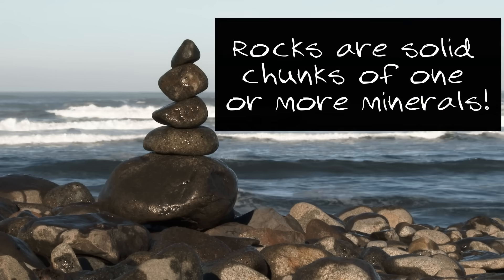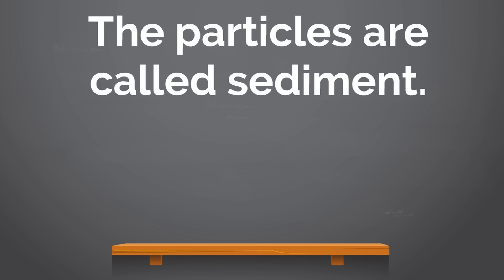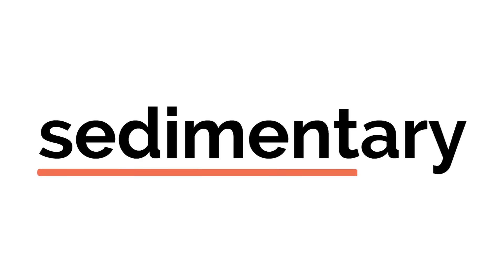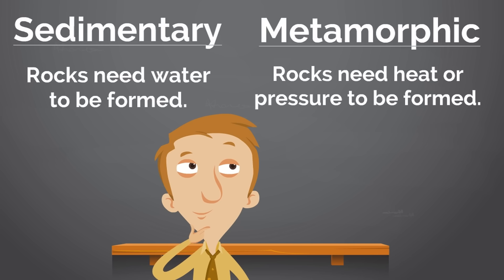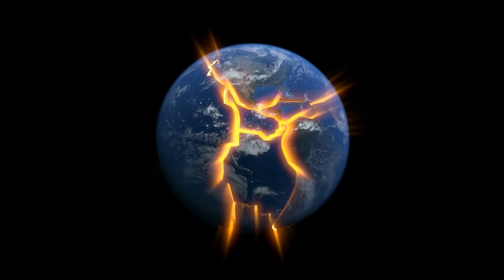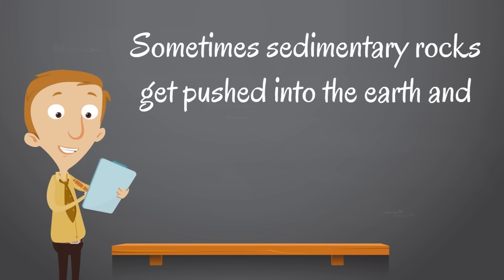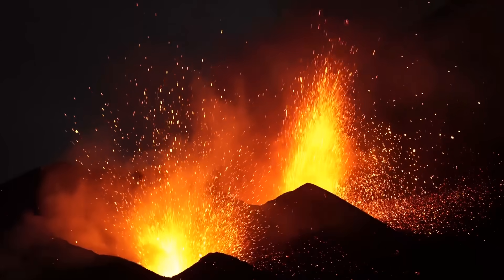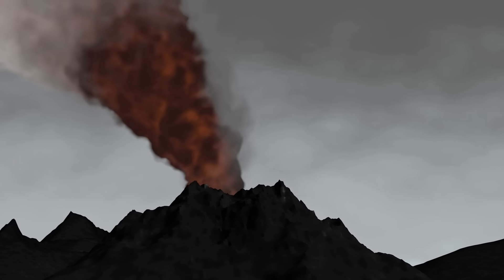Rocks for Kids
Learn all about rocks in this video for kids! Learn about the three types of rocks (sedimentary, metamorphic, and igneous), the rock cycle and more!

00:00 Introduction
0:31 What are rocks?
1:40 How many types of rocks are there?
2:11 Sedimentary rocks
4:18 Metamorphic rocks
7:18 Igneous rocks
9:10 Review

❤️ Homeschool Pop?

Daniel
"Homeschool Pop"